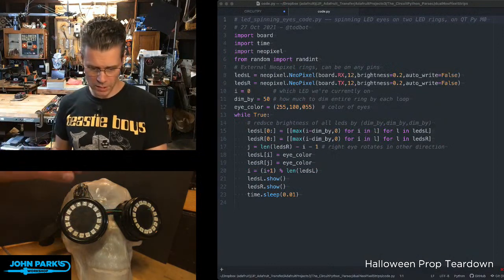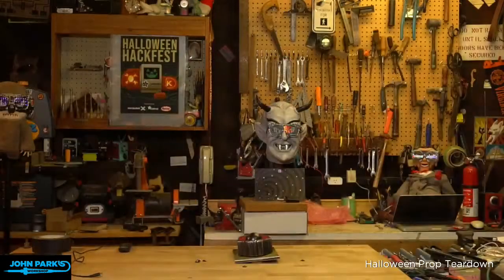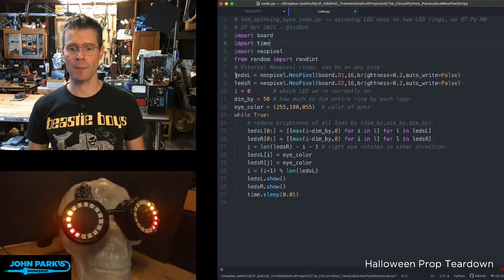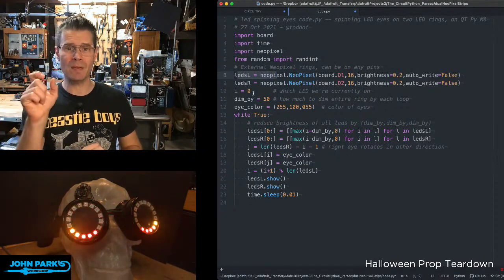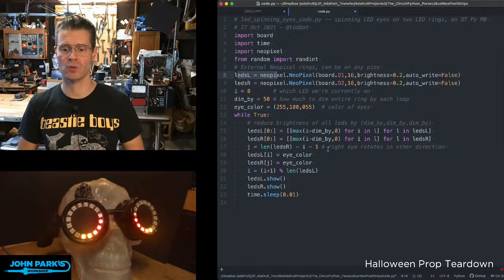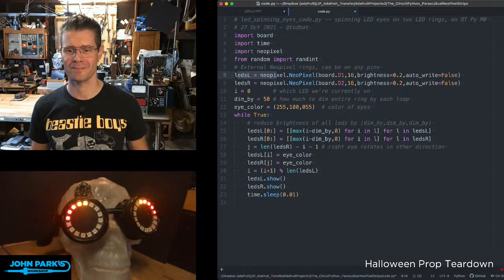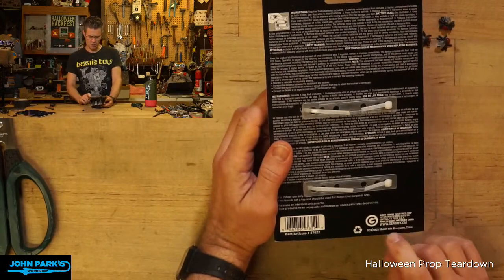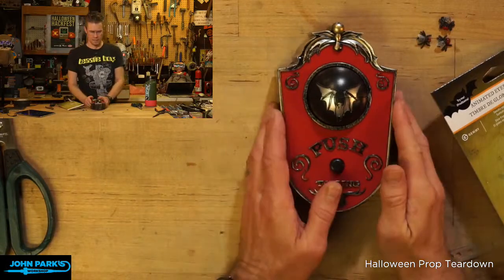JOHN PARK'S WORKSHOP LIVE 10/28/21 Halloween Prop Teardown